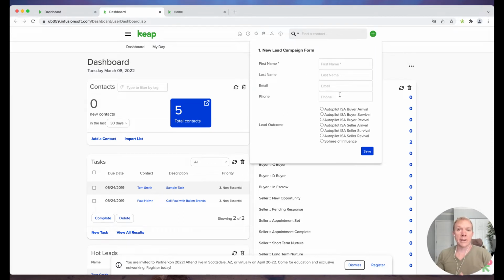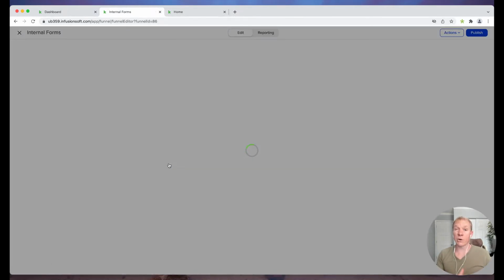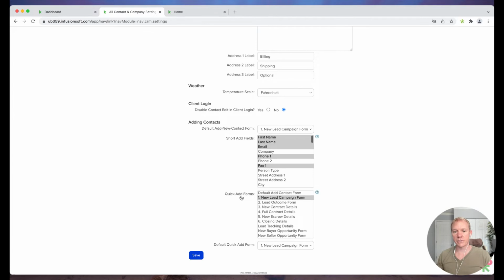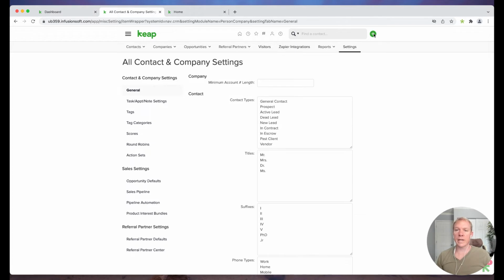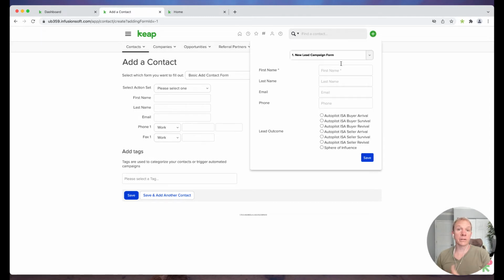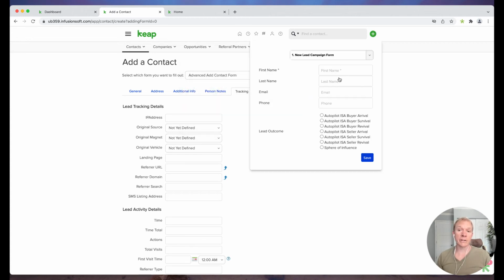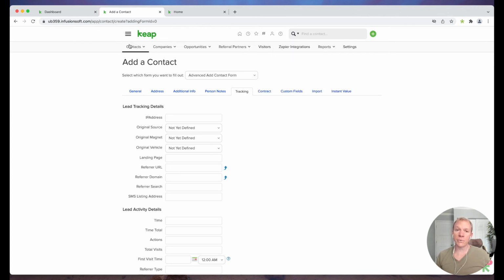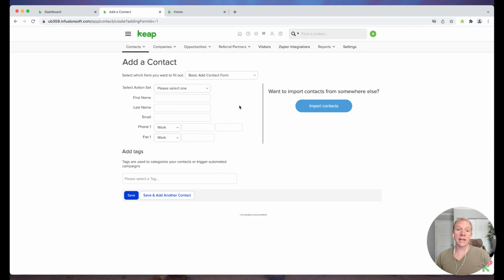Use Quick Add Forms to Add New Contacts To Keap Max Classic CRM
Learn how to easily add new contacts in Keap Max Classic using the quick add forms, as well as how to build more dynamic internal forms to add more automation to your database!

These SEO-friendly websites include feature options like:
- CRM Integration
- Custom Sales Funnels
- Traffic Analytics
- Lead Magnets
- Design Options
- and more.